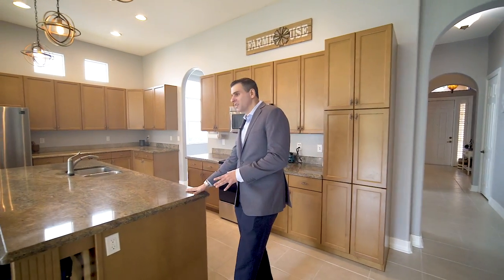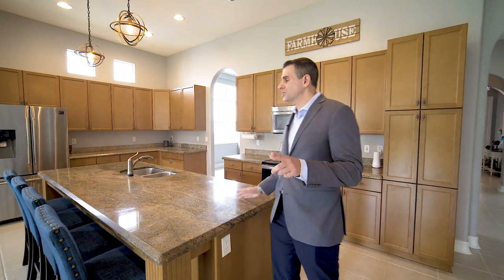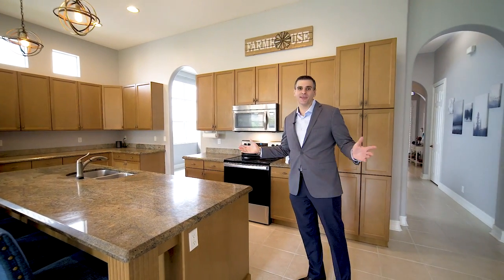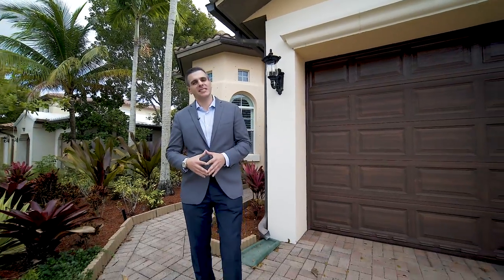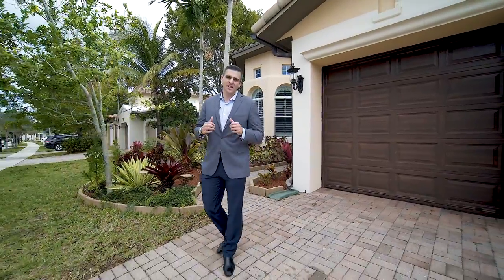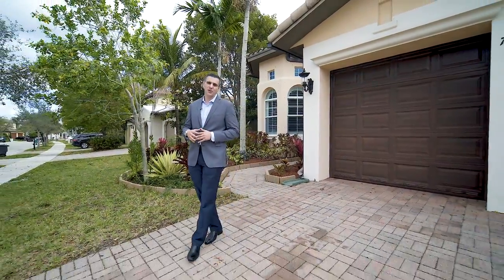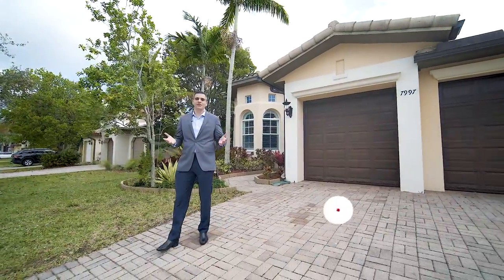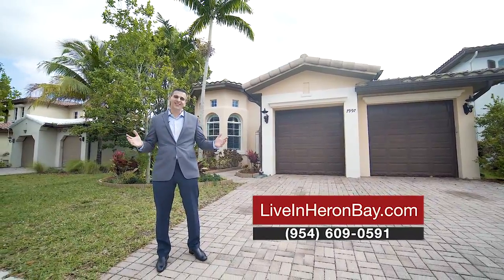Heron Bay - Sable Pointe Home For Sale 7997 NW 126th Terrace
Freshly Painted, Turnkey 3 Beds, 2.5 Baths Home In Heron Bay's Sable Pointe. Tile Flooring Throughout Living Areas, New Wood Flooring In All Bedrooms, Plantation Shutters Throughout. Large Granite Kitchen w/Wood Cabinets, Island Seating, Stainless Steel Appliances & Lots of Storage Overlooks Expansive Family Room & Breakfast Area - Perfect For Entertaining! Master Suite With His & Hers Custom Built-In Walk-In Closets, Sitting Area, Dual Vanity Sinks, Separate Tub & Shower. Private Fenced-In Backyard w/Room For Pool, Covered Patio Area To Enjoy Sunsets. Enjoy Living In Guard Gated Community With 2 Clubhouses, Basketball & Tennis Courts, Gyms, Heated Pools & Spa & Kids Playgrounds & Splash Pads. Attend Parkland A-Rated Schools! Live The Parkland Lifestyle Today!

For Exclusive information on Heron Bay's Real Estate.